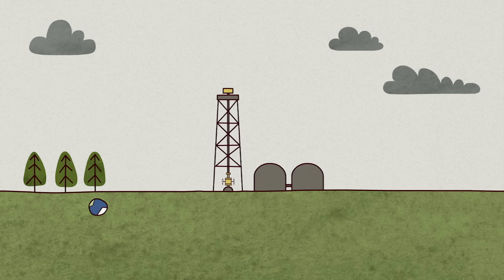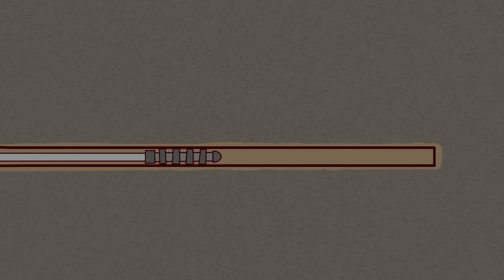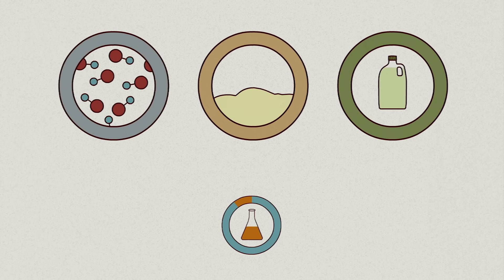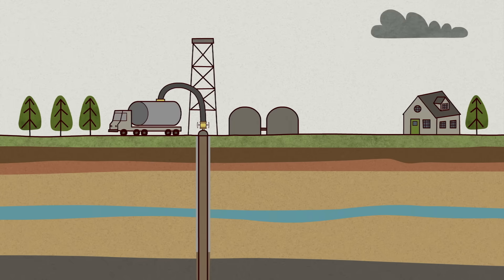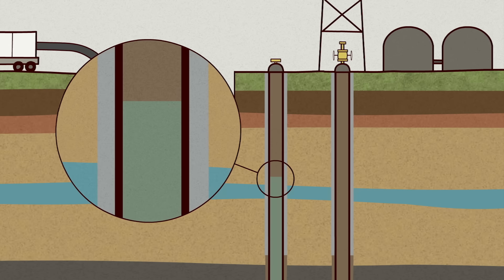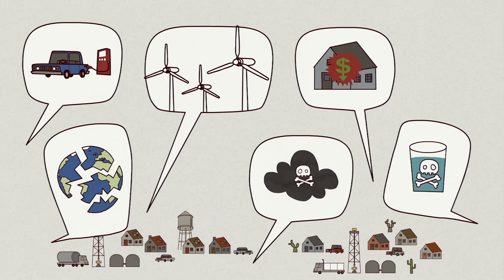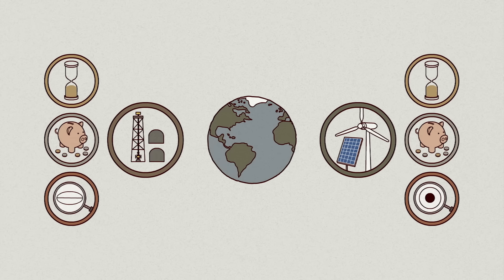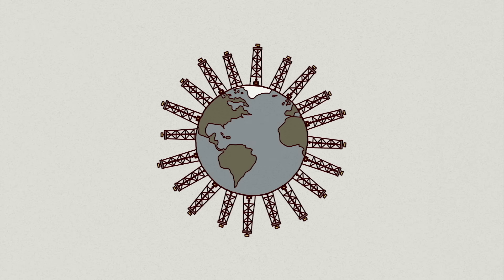How does fracking work? - Mia Nacamulli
Deep underground lie stores of once-inaccessible natural gas. There’s a technology, called hydraulic fracturing, or “fracking,” that can extract this natural gas, potentially powering us for decades to come. So how does fracking work and why is it a source of such heated controversy? Mia Nacamulli explains the ins and outs of fracking.

Lesson by Mia Nacamulli, directed by Sharon Colman.